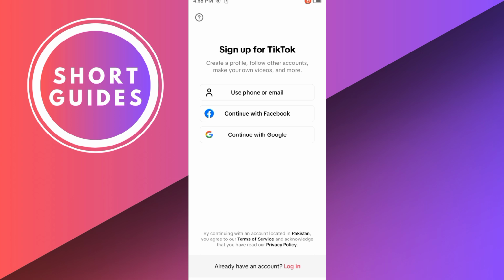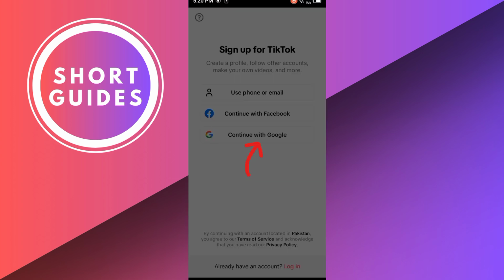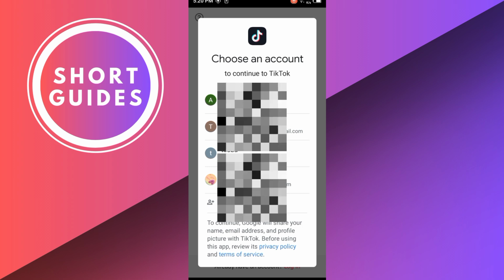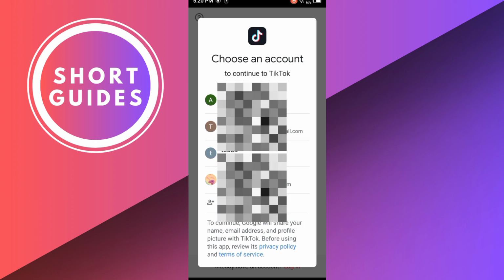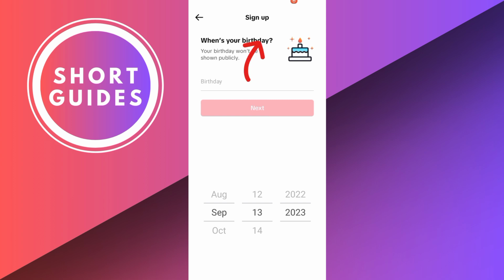How To Create TikTok Account - Verified Guide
In this video, we’ll guide you on How to Create TikTok Account. Whether you're new to TikTok or setting up a new profile, we’ll show you how to create an account, customize your profile, and start posting videos. If you're ready to join the TikTok community, follow these steps to get started.

We won't bother you with notifications and it would help us a lot!